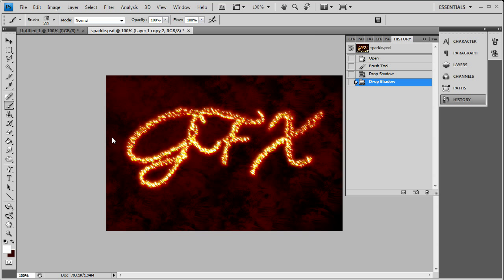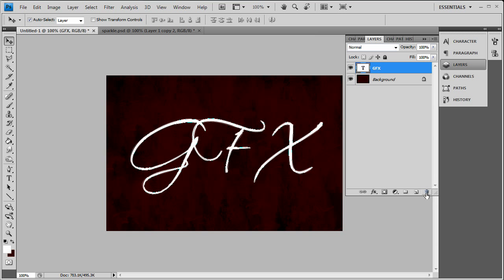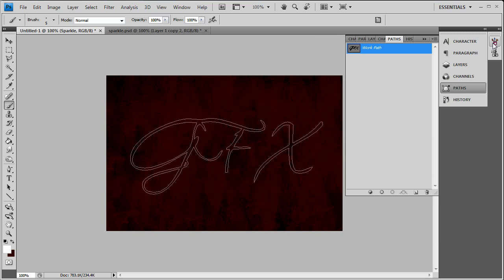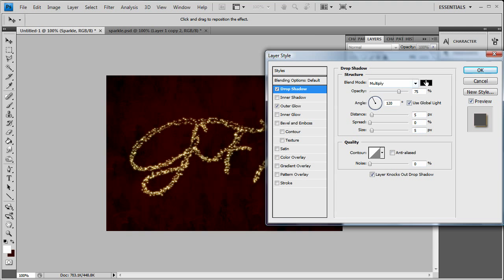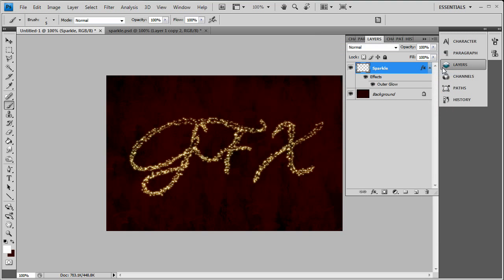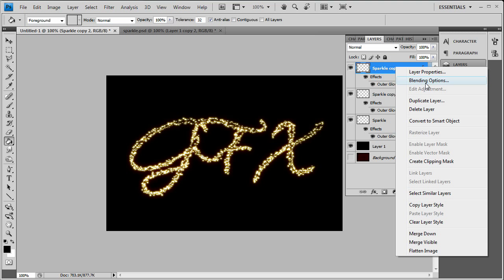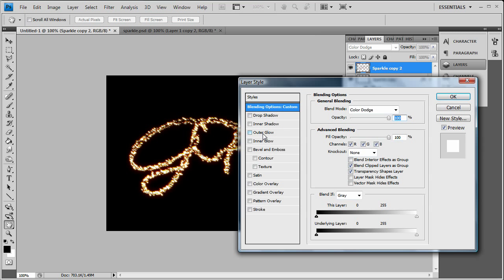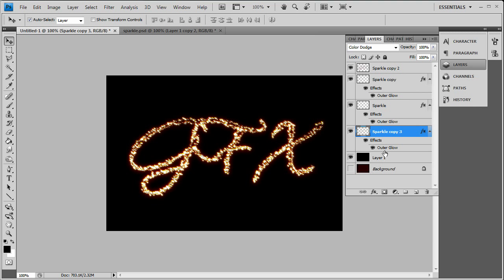Photoshop Tutorial: Sparkling Font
Learn to use paths and brush strokes to achieve a great sparkling / magical font effect in Adobe Photoshop CS4.